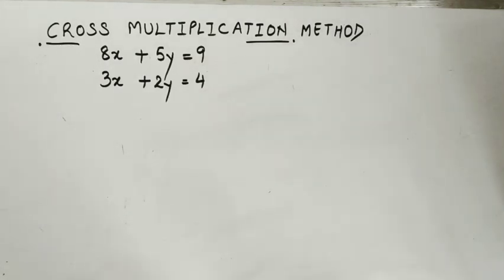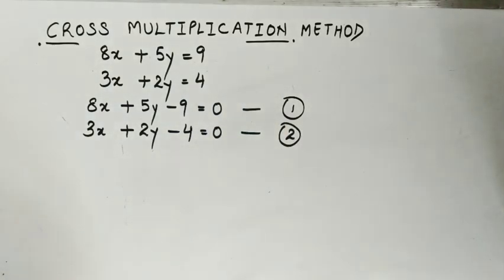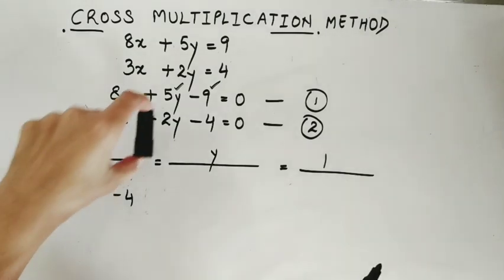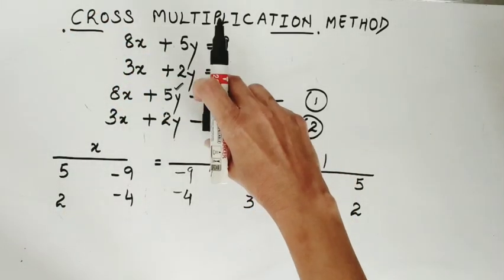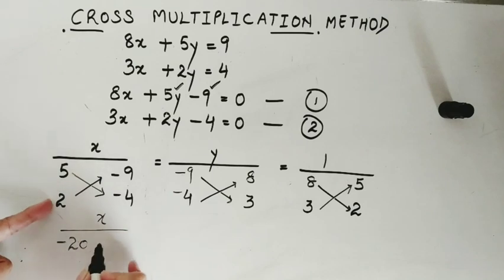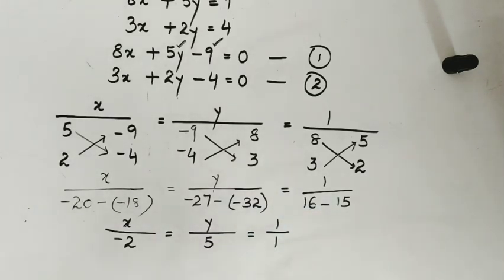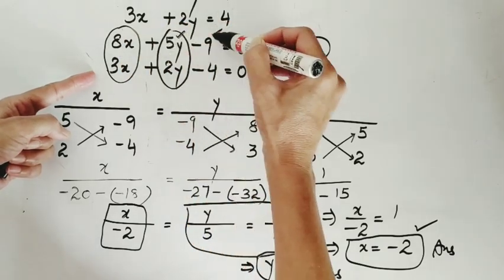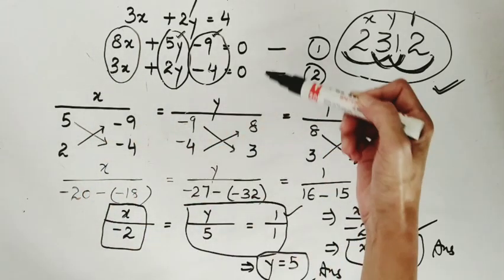CROSS MULTIPLICATION METHOD| CLASS X MATHS NCERT |CBSE|A PAIR OF LINEAR EQUATIONS IN TWO VARIABLES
CROSS MULTIPLICATION METHOD FROM CHAPTER A PAIR OF LINEAR EQUATIONS IN TWO VARIABLES CLASS X..